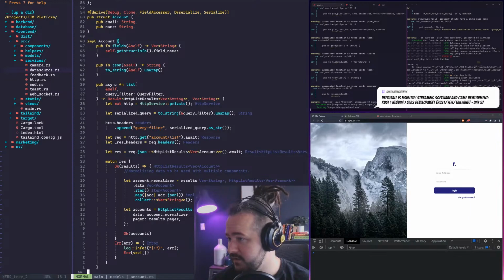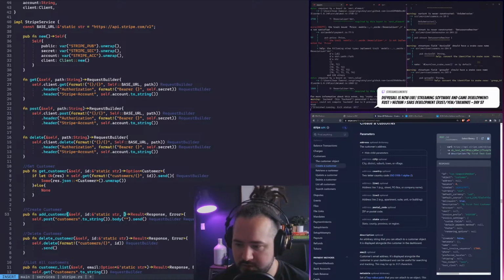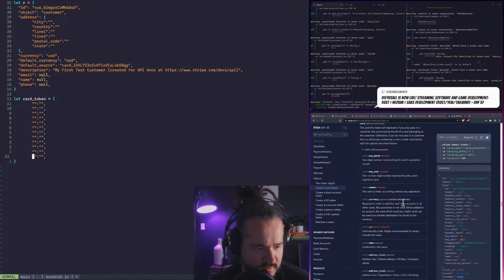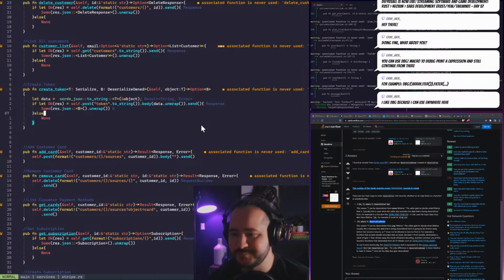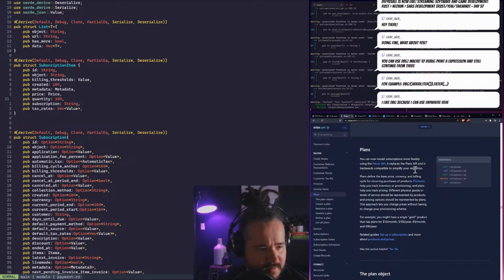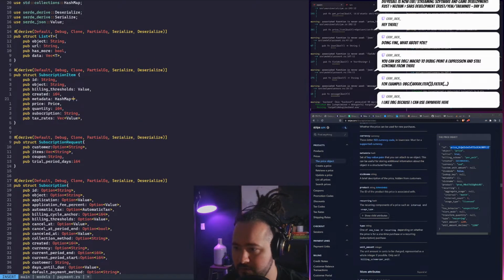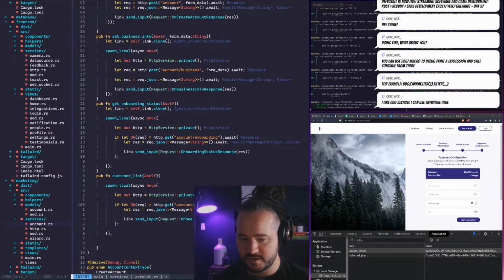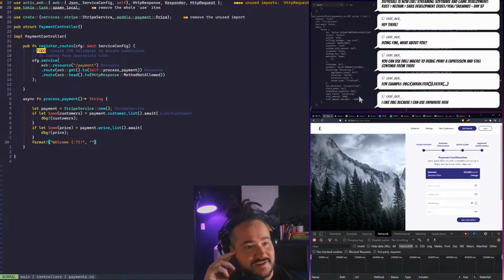Rust | Neovim | SaaS Development - Rust/Yew/Tailwind - Day 57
Watch my journey as I Build a SaaS Application In Public.